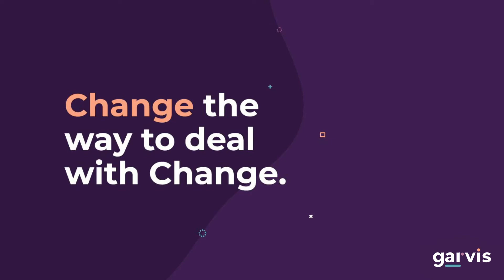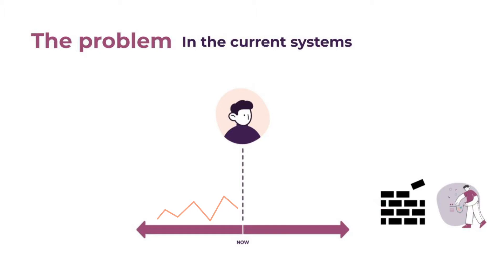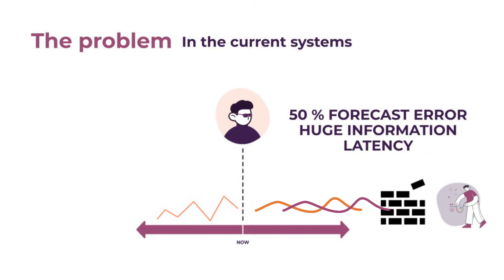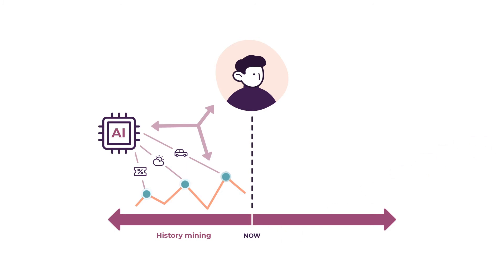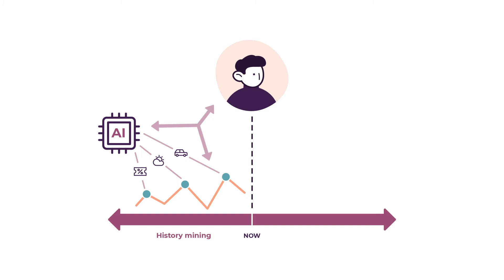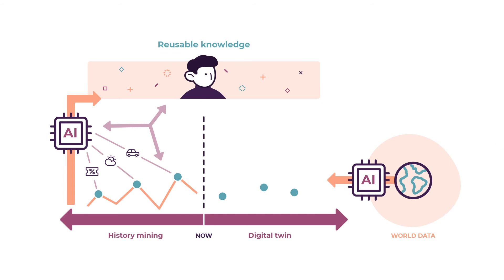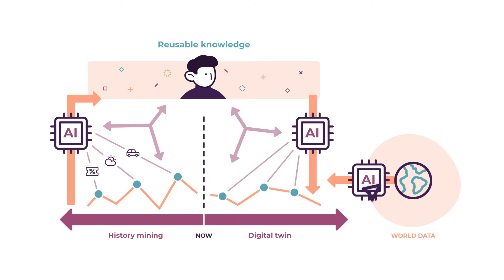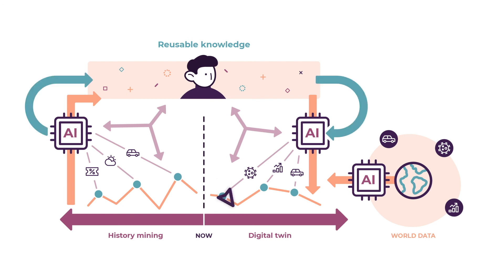Garvis - The bionic demand planning system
Only when men and machine join hands the best possible results on the planet can be achieved in dealing with the fast changes at hand. Garvis, the first bionic demand planning system, puts planners at the heart of
demand's future.